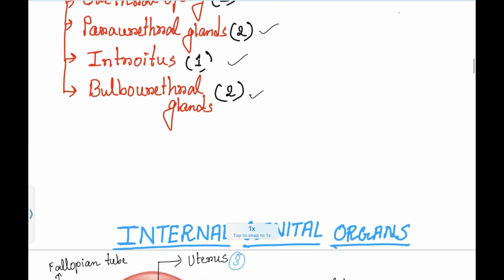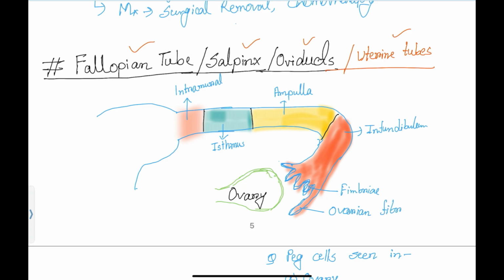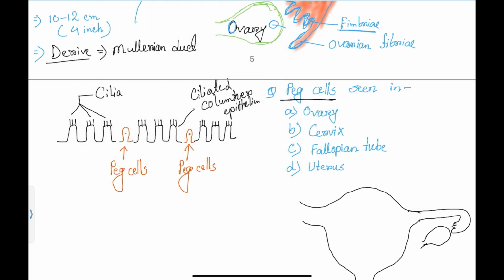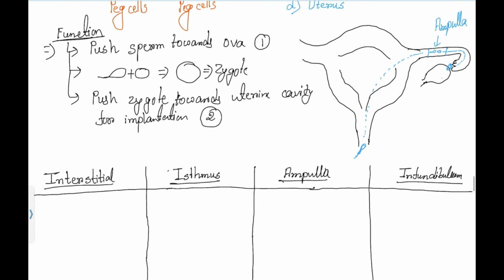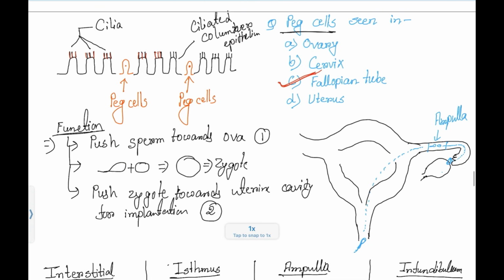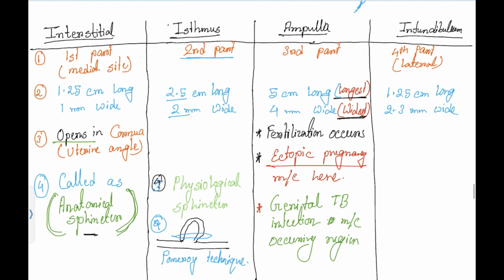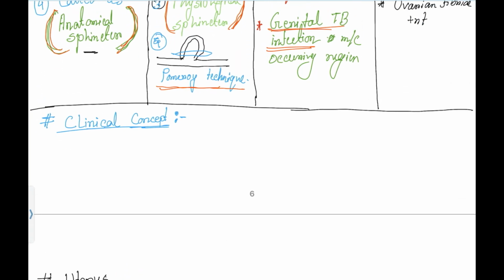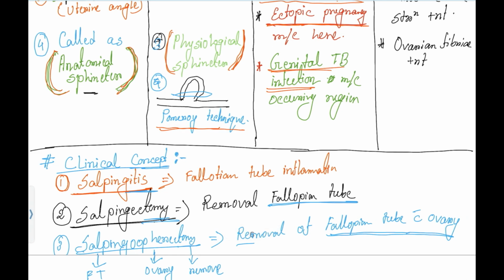PART 3 : ANATOMY OF FEMALE REPRODUCTIVE SYSTEM ! FALLOPIAN TUBE ! INTERNAL GENITAL ORGANS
🔍 Part 3: Dive into the Fallopian Tubes!

Welcome back to our OBG series! In this part, we’re exploring one of the most fascinating structures of the internal genital organs — the Fallopian Tubes. Understand their structure, function, clinical importance, and why they're a crucial link in the reproductive journey!

👉 Haven’t watched the previous parts yet?

📌 Part 1 – External Genital Organs [MUST-WATCH to build your base]

📌 Part 2 – Ovaries of Internal Genital Organs [Key to hormonal regulation & gamete formation]